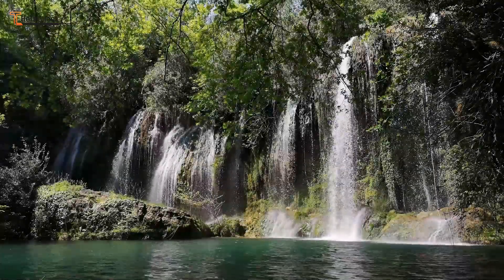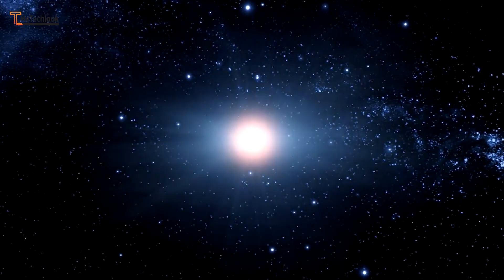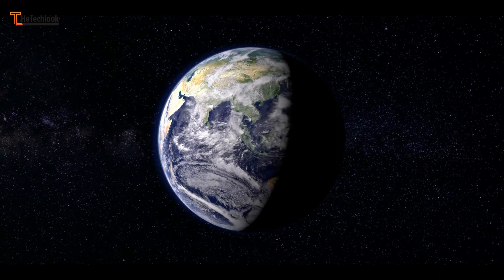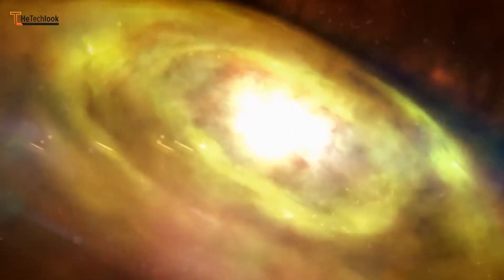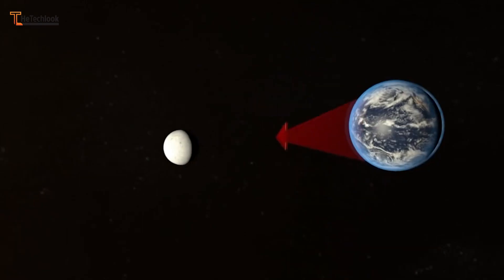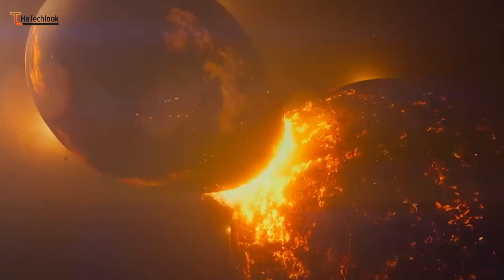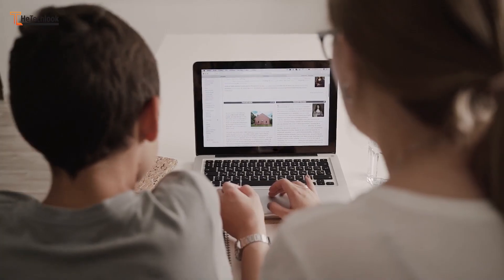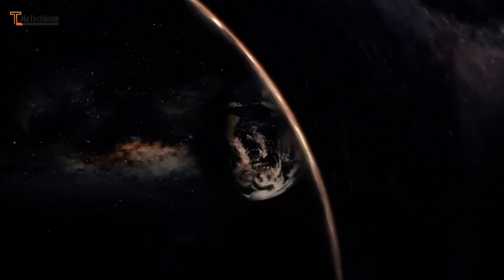How Black Holes Affect Our World: The Surprising Science of Gravity’s Monsters.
Welcome to our YouTube video on the fascinating topic of black holes and how they impact our world. In this video, we delve into the enigmatic realm of black holes, exploring their nature, effects, and the mysteries they hold. Join us as we provide a comprehensive explanation of black holes, shedding light on their profound influence on the universe.

Black holes, often referred to as dark holes, are celestial entities with an immense gravitational force that captivates scientists and astronomers worldwide. They are formed when massive stars collapse under their own gravity, creating a gravitational pull so strong that nothing, not even light, can escape.

But how do these enigmatic objects affect our world? Although black holes don't directly impact Earth, their gravitational influence has significant effects on nearby celestial bodies and the fabric of space itself. Their immense gravitational force can warp and distort the very fabric of spacetime, altering the paths of nearby objects and shaping the evolution of galaxies.

In this video, we explore the captivating effects of black holes, including their ability to create powerful jets of matter and radiation that extend over vast distances. We delve into the impact of supermassive black holes at the centers of galaxies, which play a crucial role in shaping the movement of stars and gases, ultimately influencing the formation or suppression of new stars.

While black holes hold great intrigue, they also pose potential dangers. If a black hole were to venture close to our solar system, it could disrupt the delicate orbits of planets, leading to catastrophic consequences. Additionally, the consumption of matter by a black hole can release bursts of radiation, posing threats to nearby celestial bodies and ecosystems.

Through this video, we aim to unravel the mysteries surrounding black holes and provide insights into their formation, behavior, and impact on the universe. We discuss the challenges faced by scientists and astronomers in studying black holes, along with the remarkable progress made in understanding these cosmic wonders.

Join us on this captivating journey into the depths of the cosmos as we explore the awe-inspiring world of black holes. Expand your knowledge and appreciation for the wonders of our universe, and gain a deeper understanding of how black holes shape the fabric of our existence.

Don't miss out on this informative and visually engaging video on black holes. Share your thoughts and questions in the comments section below, and let's embark on this cosmic adventure together.